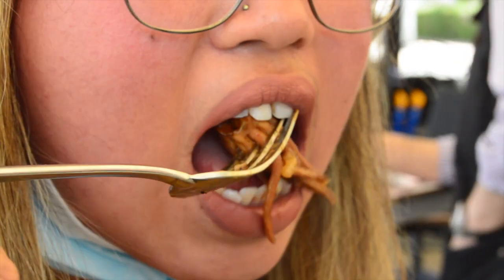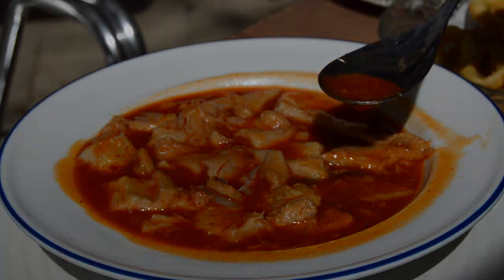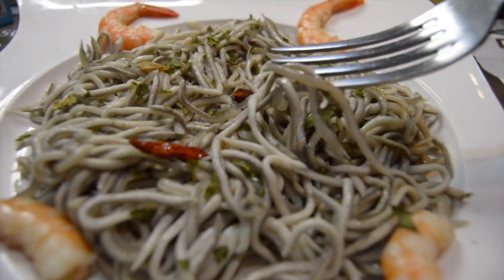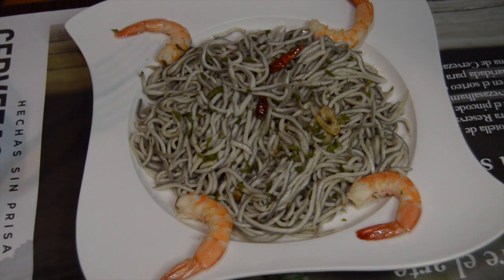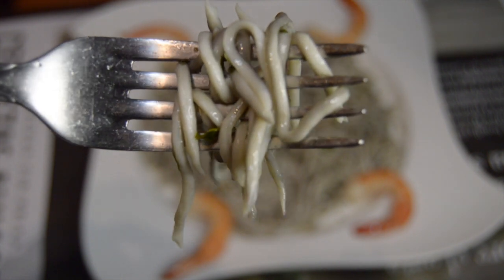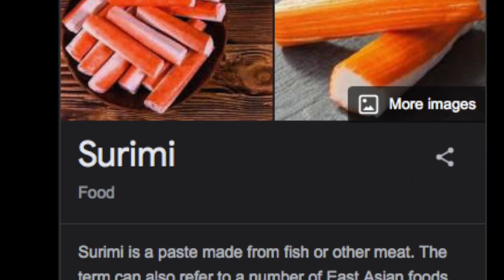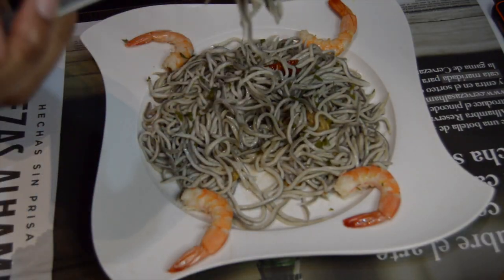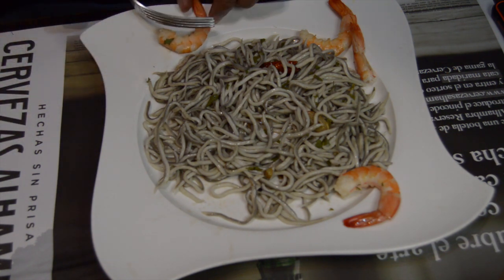Gulas al Ajillo con Gambas? Baby Eels or Fish Noodles? Interesting Foods from Spain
Gulas al ajillo con gambas  is a typical food from Spain. As an American, this dish was a bit strange to me when I first came to Spain. If you like seafood, I recommend you give this one a try!